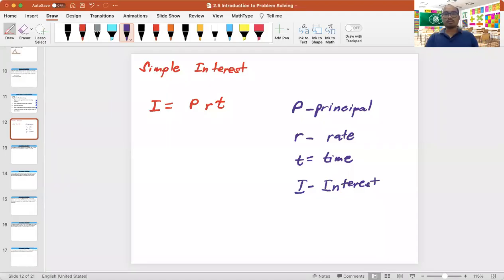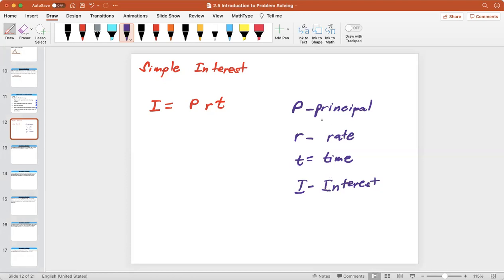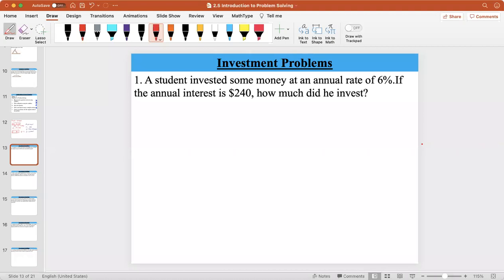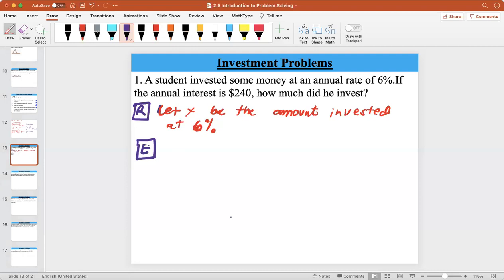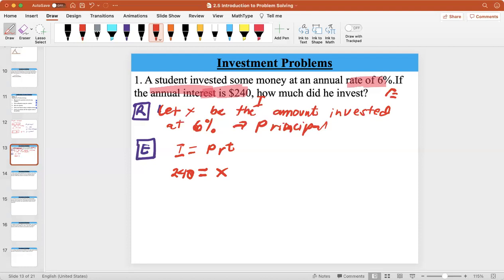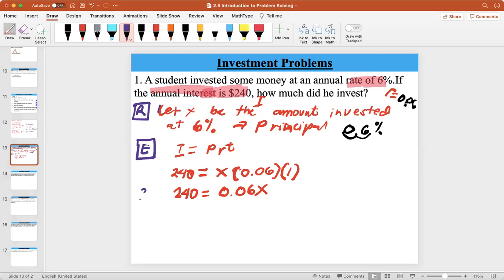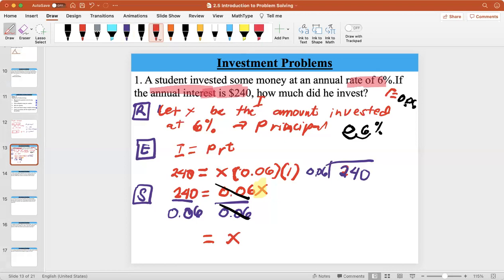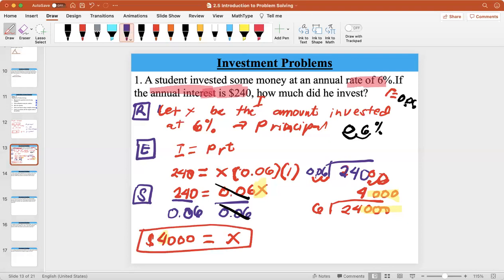2 5 Applications of Linear Eq in 1 var Investment Prob 1